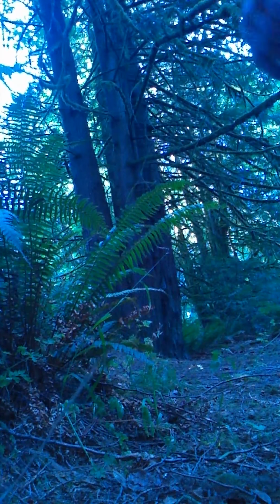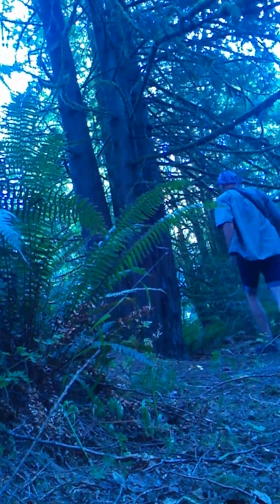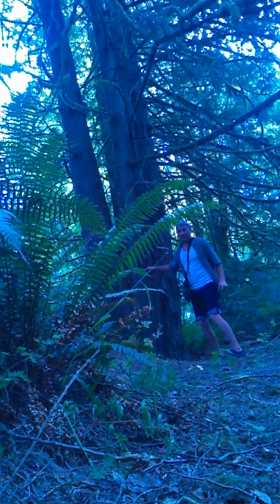Johnson Creek Tartarian block work Kingsley D Bundy 1895-1981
I was cooling down in a little known part of Johnson Creek and noticed the irregular yet perfect block work of the retaining walls and noticed what appears to have been a road or maybe an aquaduct orboat launch. IDK what do you think about GIANT trees that grew up on the top of the wall? Trees easily 100 -150 years old that were clearly not there when it was built, without mortar. 100's of tons of rock in what would have been a remote area and would have been carted there by horse drawn wagons.